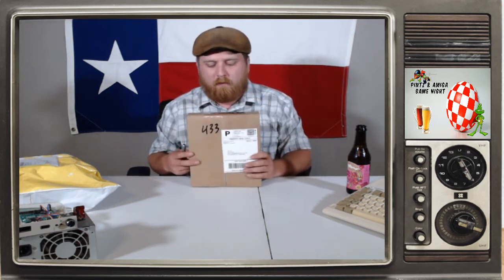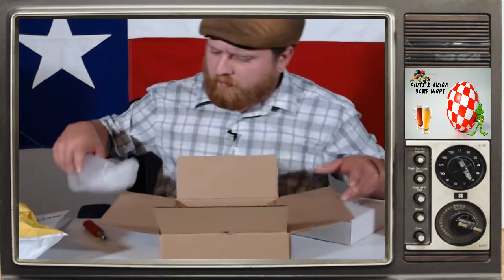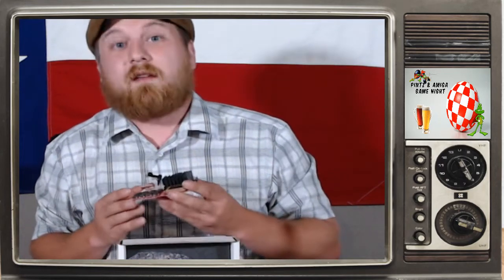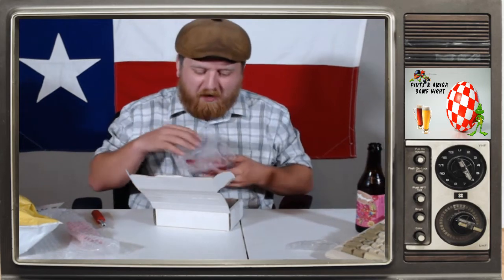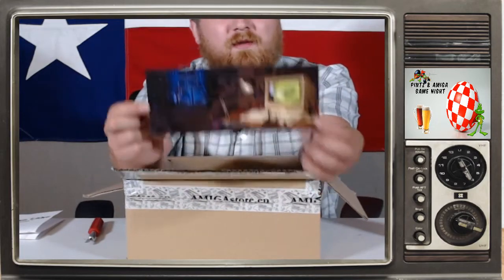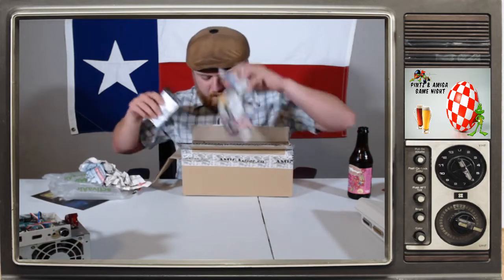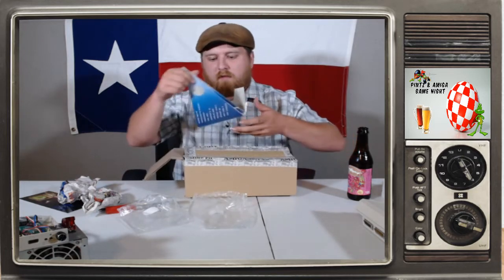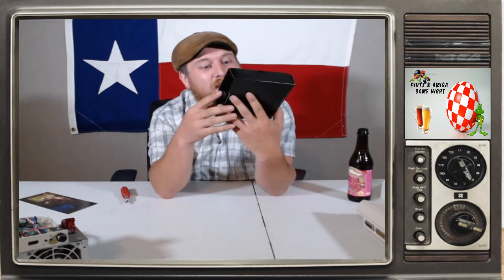Pintz & amiga tech thing - Un-boxing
vampire card
Furia
other goodies